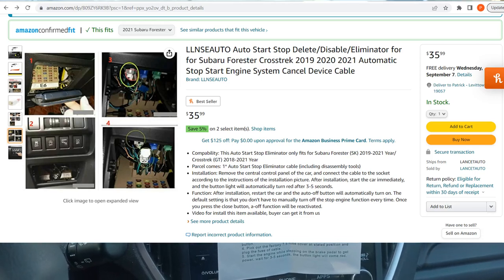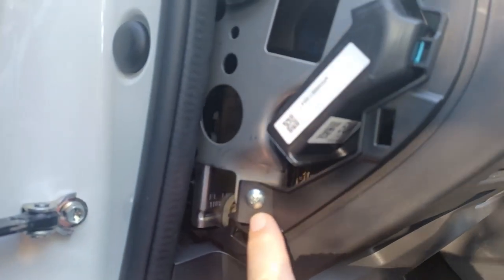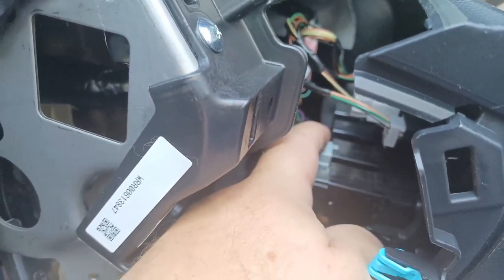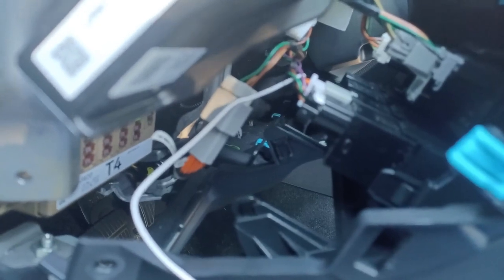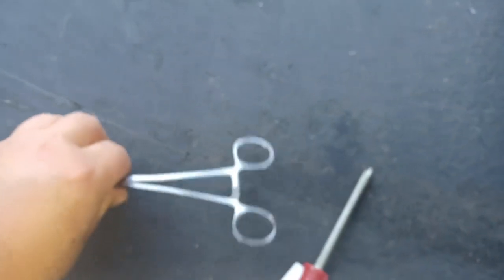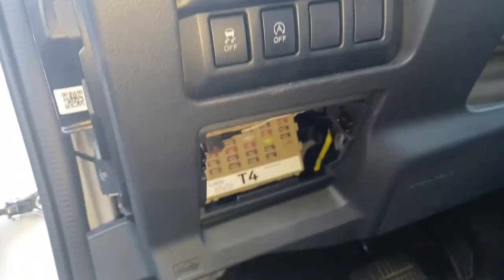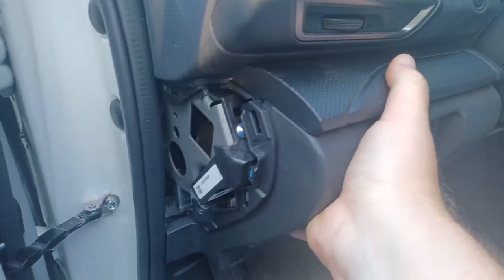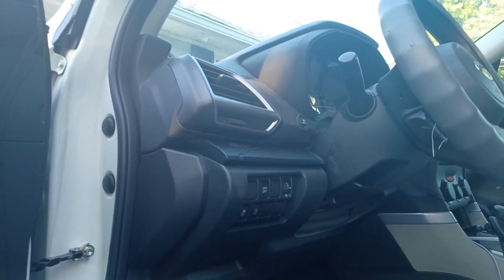Installing Auto Start Eliminator in 2021 Forester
Installing the:
"LLNSEAUTO Auto Start Stop Delete/Disable/Eliminator for for Subaru Forester Crosstrek 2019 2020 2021 Automatic Stop Start Engine System Cancel Device Cable "  from Amazon (linke below).